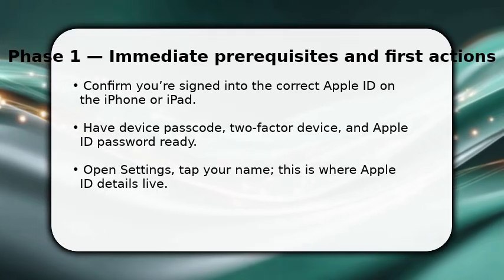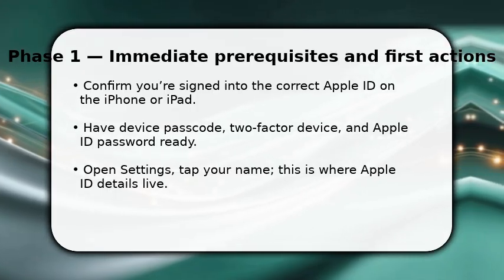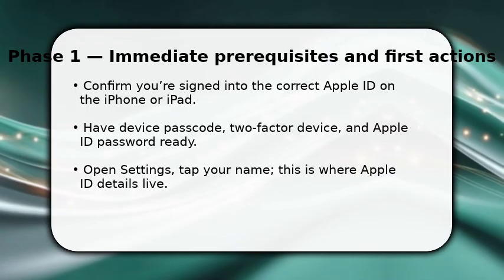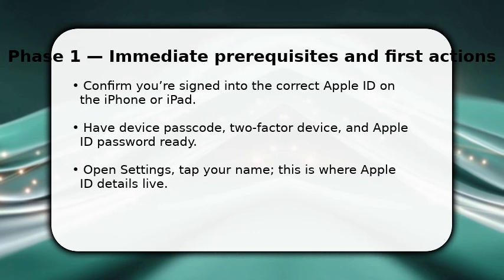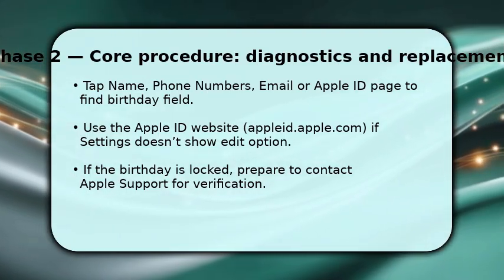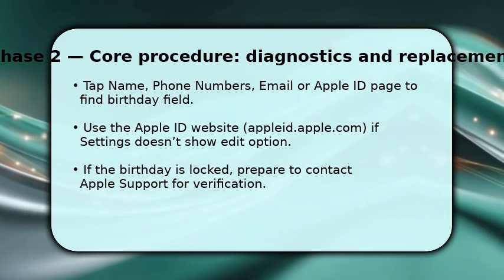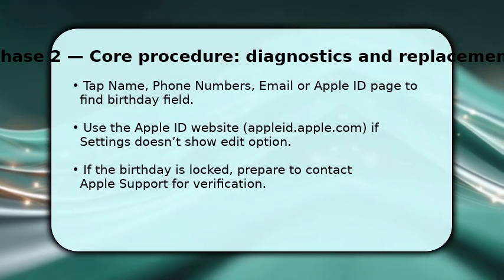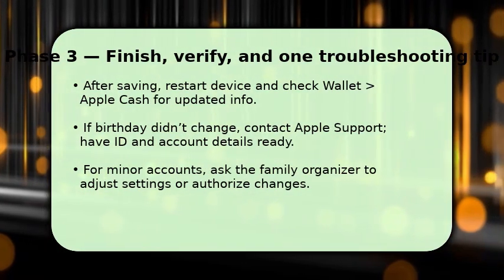How to Change Your Birthday on Apple Cash (easy Method)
How to Change Your Birthday on Apple Cash (easy Method) | 🔒 Surfshark VPN Deal — Stay private and secure. $1.99/mo + 3 Months Free ▸

Discover the simple steps to update your birthday information on Apple Cash, ensuring a hassle-free experience with this quick tutorial. Follow along as we guide you through changing dates and times for seamless financial transactions.

change birthday, Apple Cash, update account, birthdate modification, financial transaction settings, easy method, account management on Apple Cash